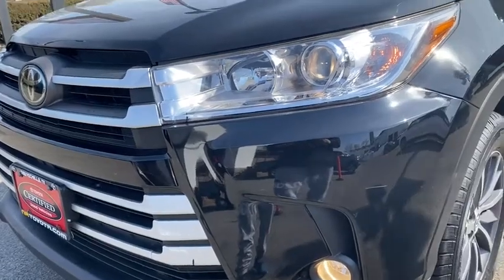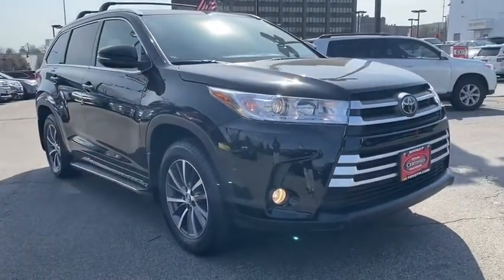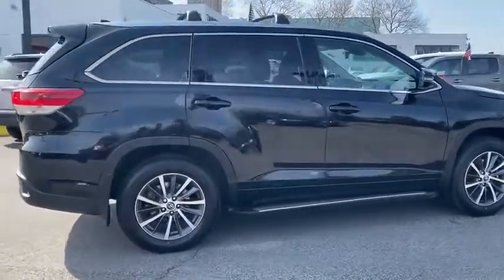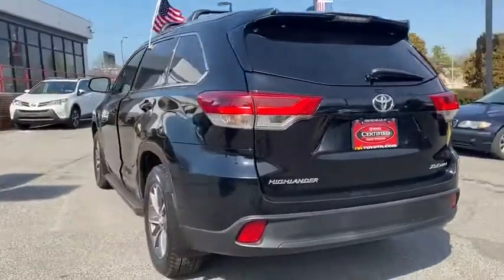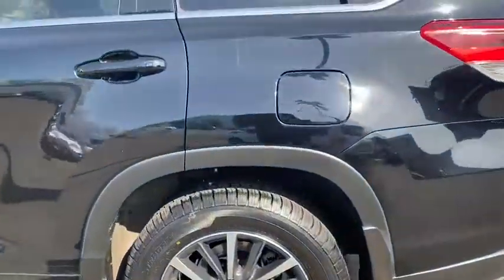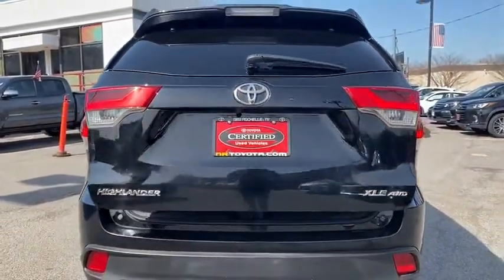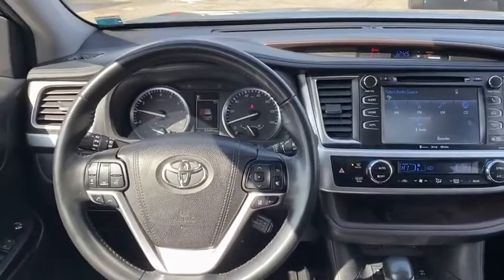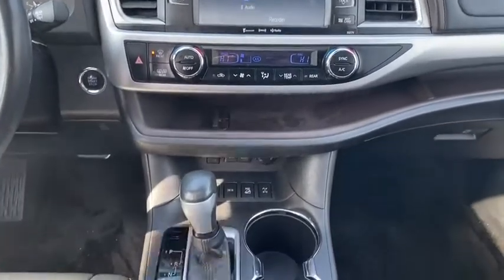2017 Toyota Highlander Bronx, Mamaroneck, Yonkers, Larchmont, Westchester, NY U33897A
Midnight Black Metallic Used 2017 Toyota Highlander available in the Bronx New York at Toyota of New Rochelle. Servicing the Mamaroneck, Yonkers, Larchmont, Westchester, NY area.

AWD XLE LOADED UP WITH A TOUCH TONE NAVIGATION SYSTEM* IN DASH CD CHANGER* LEATHER INTERIOR* HEATED SEATS* SUNROOF* BACKUP CAMERA* 1-OWNER LEASE RETURN WITH A CLEAN HISTORY AND NO ACCIDENTS THAT WAS SERVICED REGULARLY AND IS IN EXCELLENT CONDITION* 3 ROWS OF SEATS WITH 2ND ROW CAPTAIN CHAIRS* FOG LIGHTS* POWER LIFTGATE* SATELLITE RADIO* BLUETOOTH HANDS FREE PHONE SYSTEM* ALLOY WHEELS* ROOF RACK* USB/AUX IPOD HOOKUP* TRACTION CONTROL* STEERING WHEEL MOUNTED RADIO CONTROLS* CRUISE CONTROL* POWER DRIVER SEAT* DAYTIME RUNNING LIGHTS* PASSIVE ALARM* CD WITH AM/FM* POWER REMOTE KEYLESS ENTRY* ABS* POWER OUTSIDE MIRRORS AND WINDOWS* REAR VENTS AND CONTROLS* UNIVERSAL GARAGE DOOR OPENER* 5 STAR CRASH RATING* AWD THAT IS GREAT IN ALL WEATHER AND GETS UP TO 24 MPG* brbr brbrbr*NO DEALER FEES!!! NO PREP CHARGES, NO DESTINATION OR FREIGHT CHARGES, NO CONVEYANCE FEES, NOTHING!! THE PRICE YOU SEE IS THE PRICE YOU GET!! WE MARKET OUR CARS TO BE PRICED ONE OF THE CHEAPEST WITHIN A 500 MILE RADIUS TO EARN YOUR BUSINESS!!! NO TRICKS, NO GAMES!! HASSLE FREE EXPERIENCE!! brbr brbrbr*FULLY SERVICED BY TOYOTA CERTIFIED TECHNICIANS* 1 YEAR COMPLIMENTARY SERVICE AND 24 HOUR ROADSIDE ASSISTANCE INCLUDED* brbr brbrbr*TOYOTA CERTIFIED MEANS YOU GET FOR NO ADDITIONAL COST A 12 MONTH/12K MILE LIMITED COMPREHENSIVE WARRANTY* 7 YEAR/100K MILE LIMITED POWERTRAIN WARRANTY* 1 YEAR OF ROADSIDE ASSISTANCE* 160-POINT QUALITY ASSURANCE INSPECTION* CERTIFIED CARFAX VEHICLE HISTORY REPORT* NEW CAR FINANCING RATES* brbr brbrbr*WE ARE AFFILIATED WITH OVER 20 DIFFERENT BANKS AND FINANCE EVERYONE!!! RATES STARTING AT 1.9%* BAD CREDIT, NO CREDIT, 1ST TIME BUYERS ARE WELCOMED, WE WORK WITH EVERYONE! brbr brbr*ALL OF OUR CARS ARE FULLY SERVICED, INSPECTED, DETAILED, GASSED, CLEAN TITLED, AND COME WITH WARRANTIES* EXTENDED COVERAGE AVAILABLE* brbr brbr*ASK ABOUT OUR LEASE PROGRAM ON THIS USED CAR!!! DEALS ARE RIDICULOUSLY CHEAP!! SAVE THOUSANDS!!!*